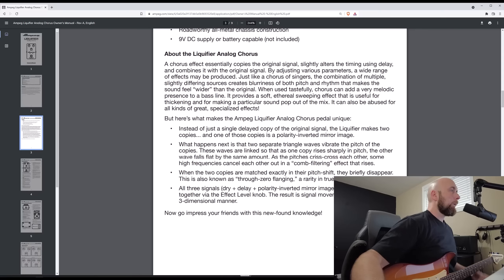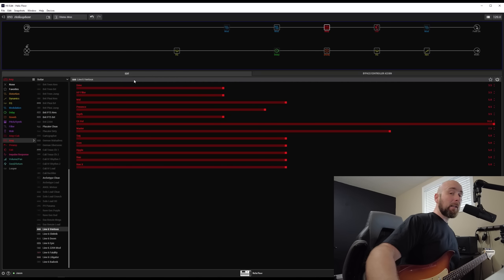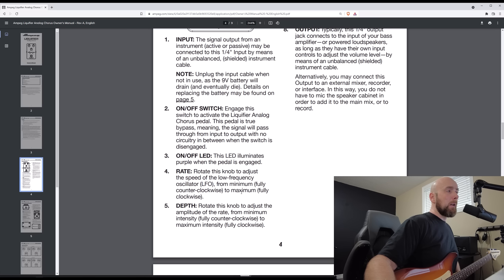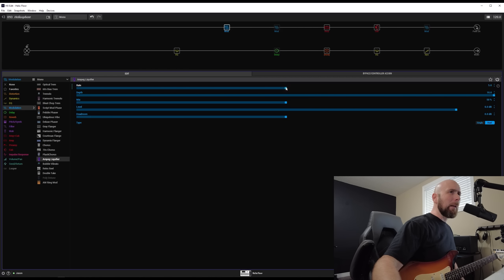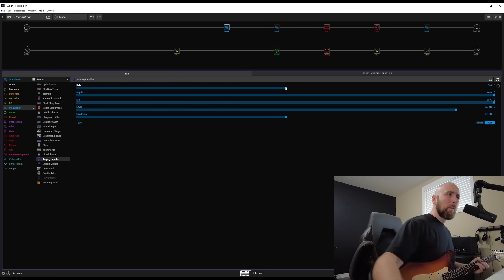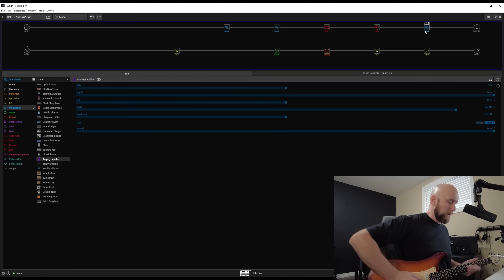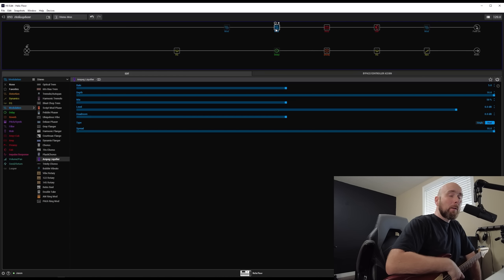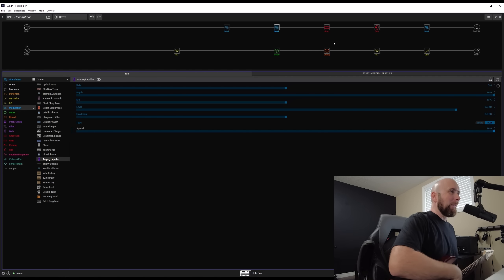Line 6 Helix FIRMWARE 3.15 | AMPEG LIQUIFIER CHORUS!! (MY NEW FAVORITE CHORUS!)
In this episode of Dialing In... I take a look at the brand new Ampeg Liquifier chorus effect that we recently received with the Helix 3.15 Firmware update. This has quickly become a favorite chorus of mine and in this video I take an in depth look at how we can dial it in. I truly hope you enjoy the video and find it helpful!